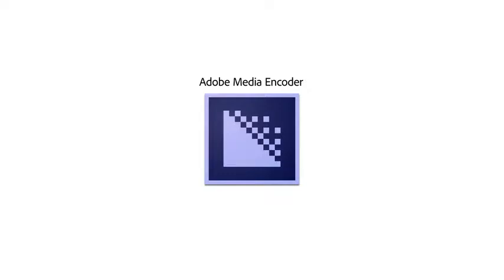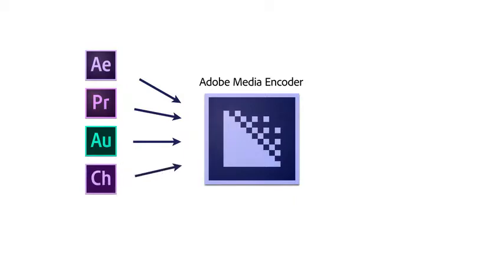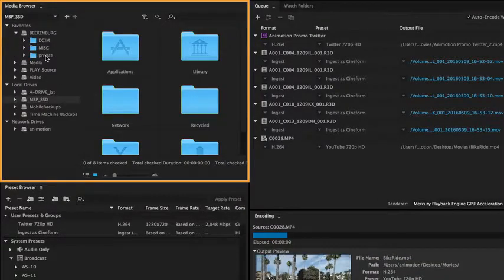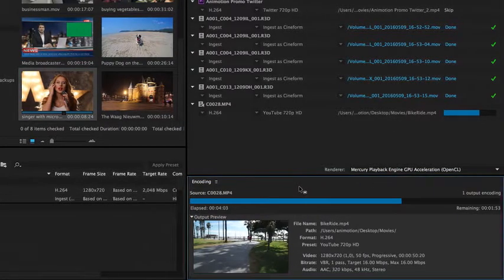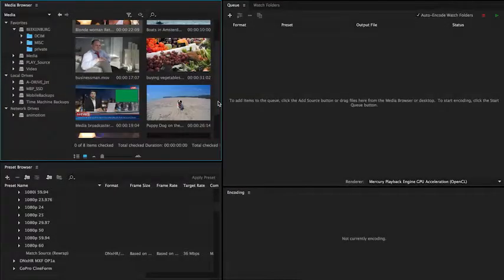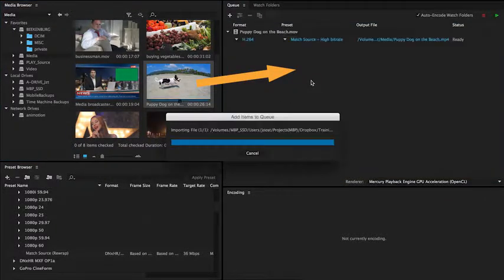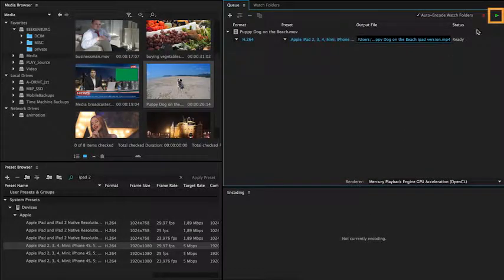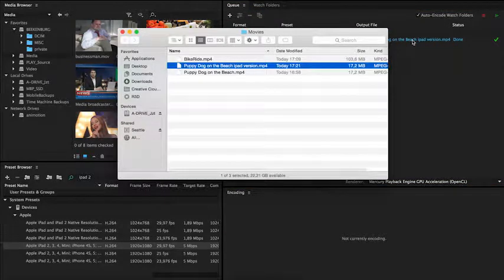How to use Adobe Media Encoder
Are you ready to share your video with the world? You can use the Adobe Media Encoder to render and export your videos to YouTube, Vimeo, and more. You can send jobs directly to an encoding queue from other Adobe applications, so you can continue working while the file encodes in the background.